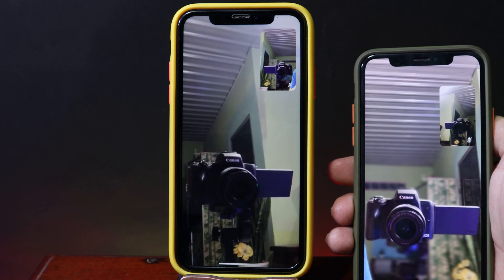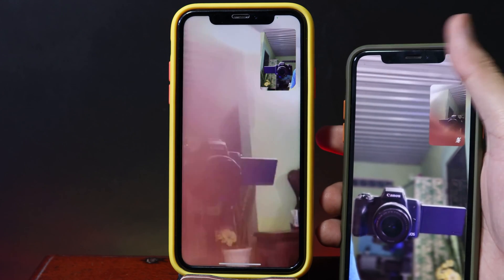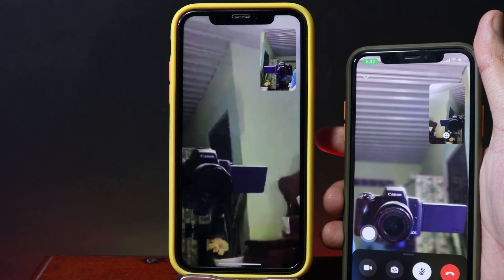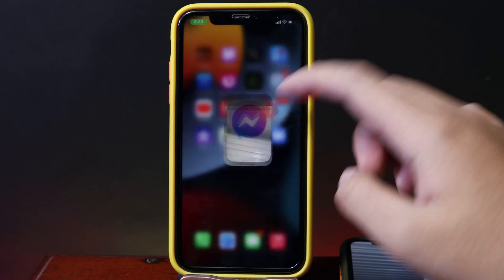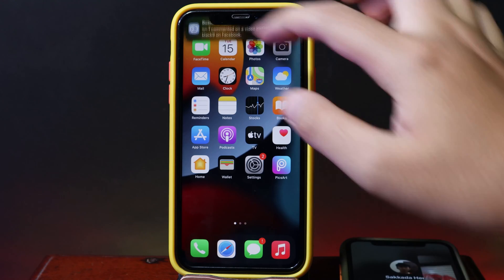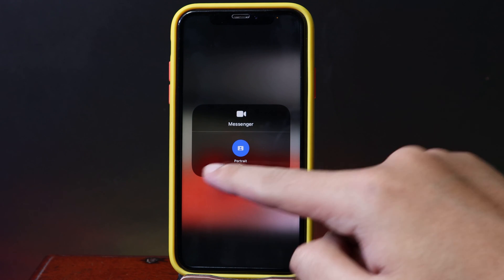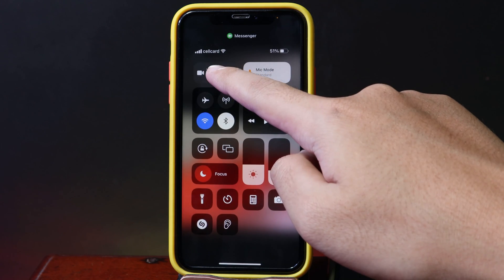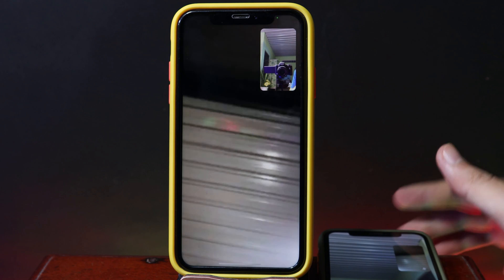How to Enable Portrait on Messenger Video Call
Apple introduce new feature call Portrait on FaceTime. More than that you can use it on Messenger too when you making a video call on it.